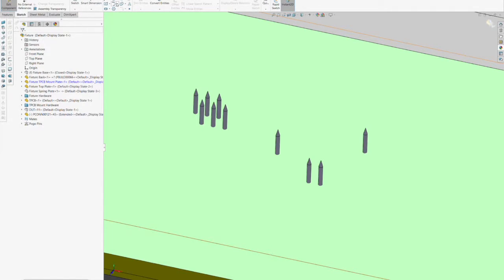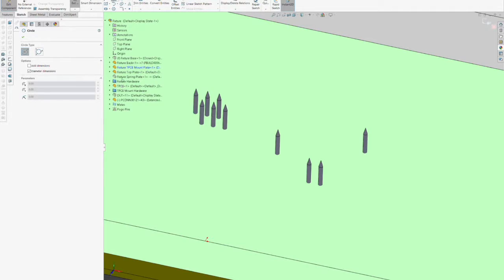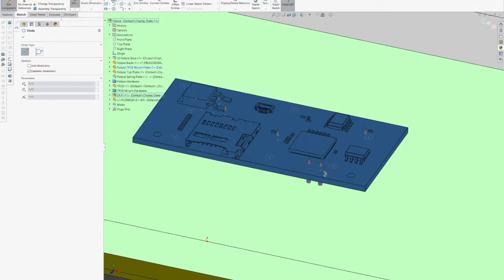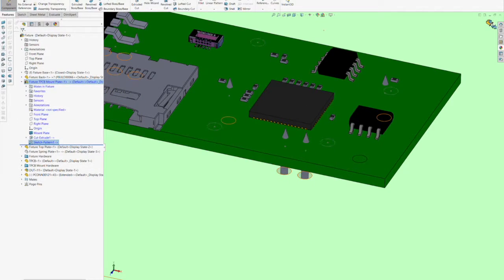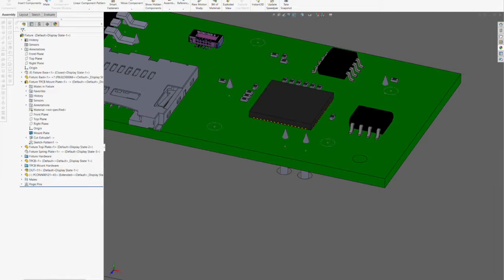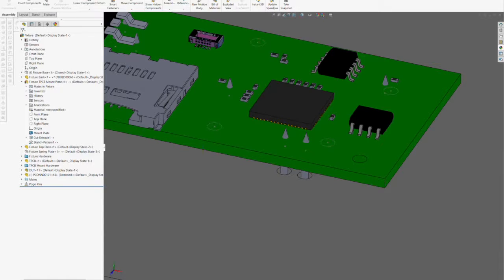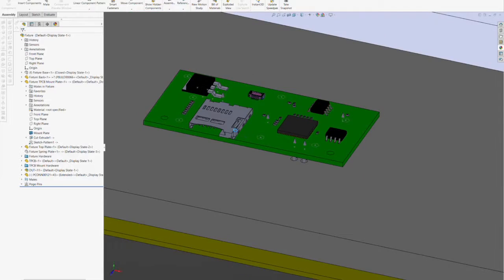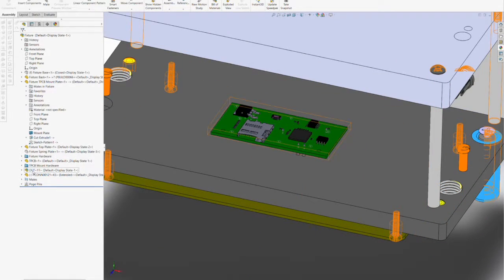Designing with MTM Part 5: Mount Plate Test Point Holes